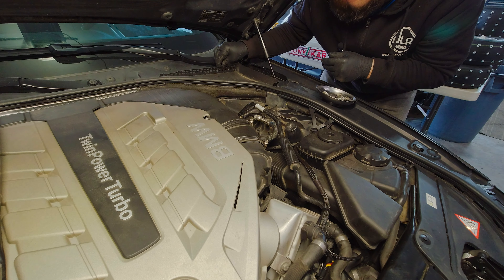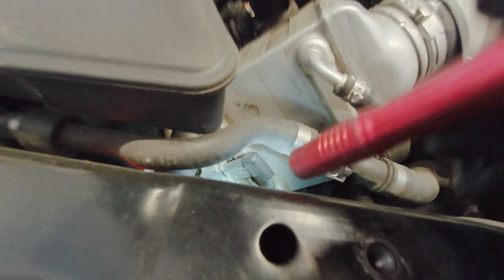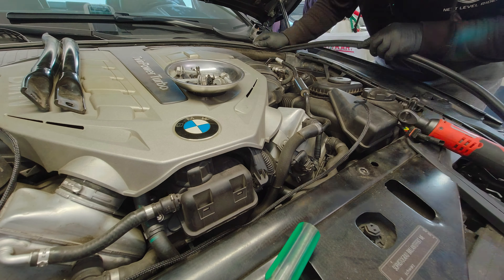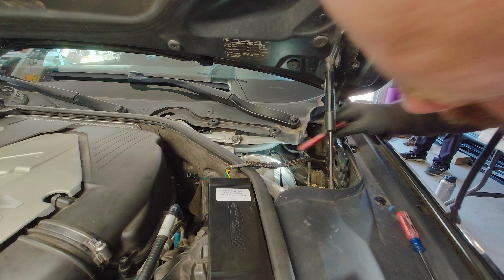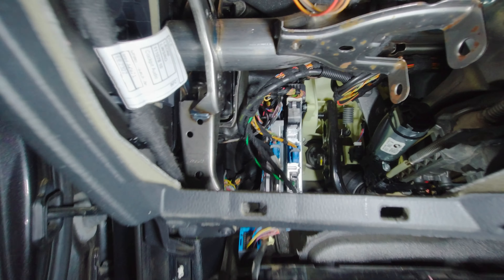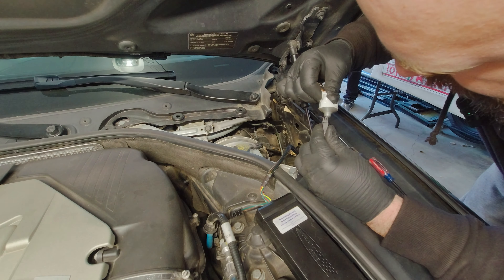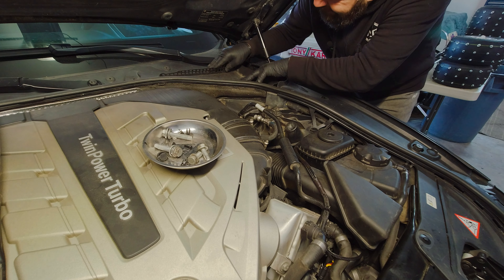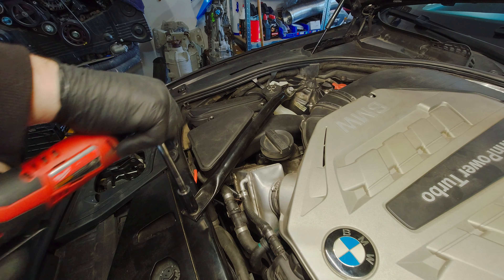Unleash M5 Power from Your BMW 550i with JB4 - Easy Install, HUGE gains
If you're looking to get the most out of your BMW F10 550i, the JB4 from Burger Tuning might be just what you need. With this powerful upgrade, you can unleash the M5 power your ride is capable of without breaking the bank. Our video shows you how easy it is to install the JB4 to unleash HUGE gains in power and performance from your N63 twin-turbo engine.
So if you're ready to take your F10 BMW 550i to the next level, check out our video to see how this simple upgrade can unlock MASSIVE power.